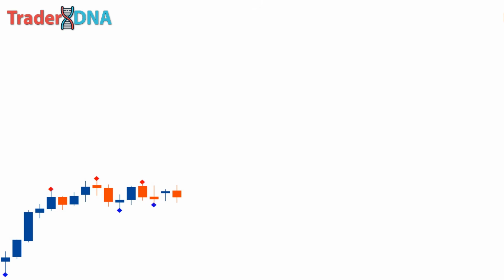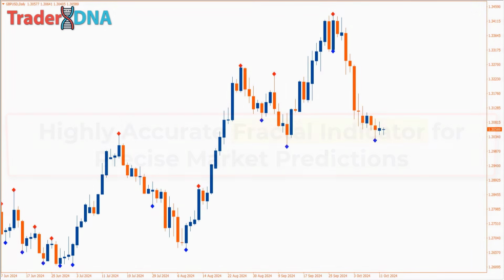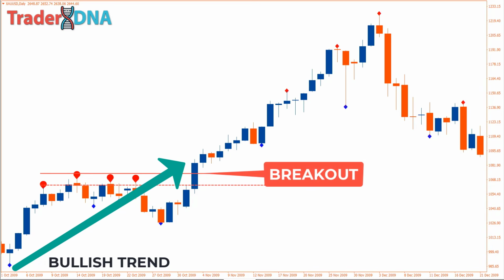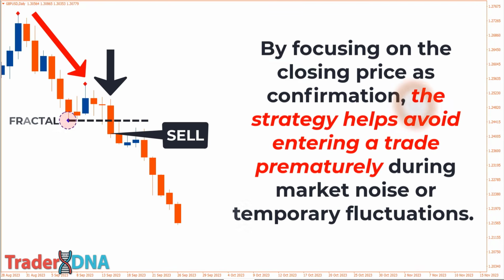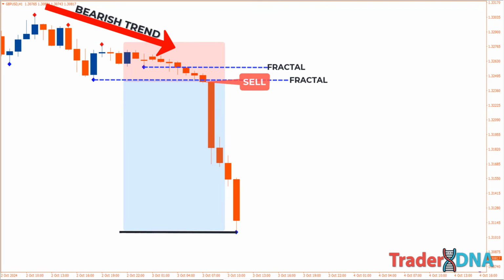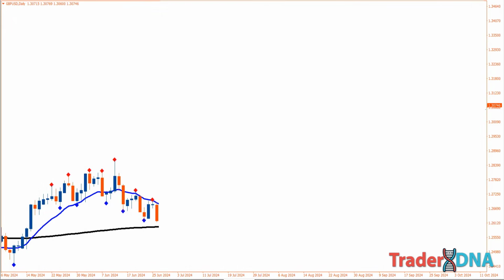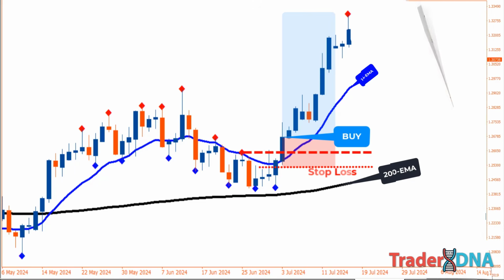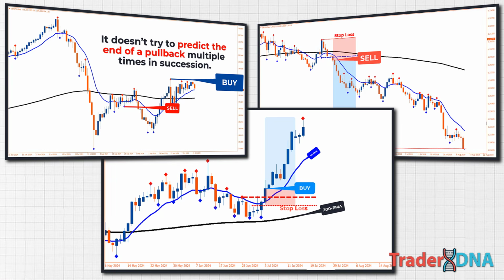🔴 EASY Smart FRACTALS Strategy to get MASSIVE Profits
Fractals Indicator
Fractals Price Action